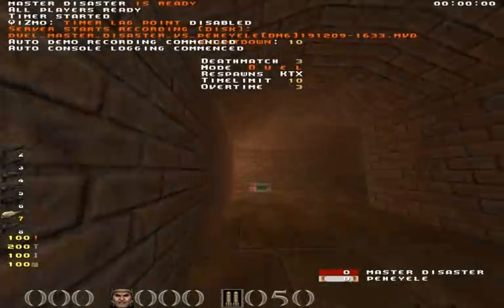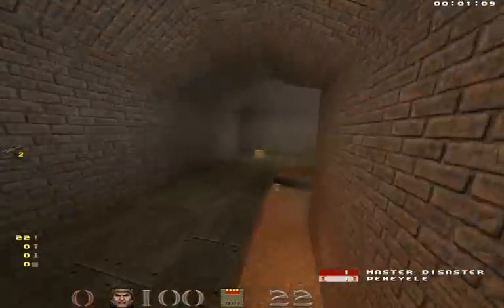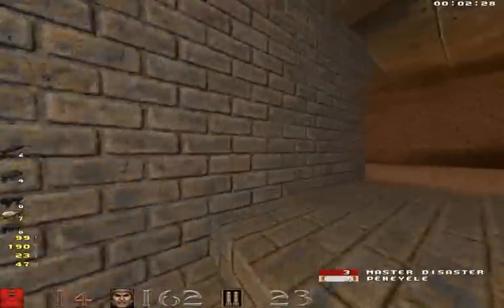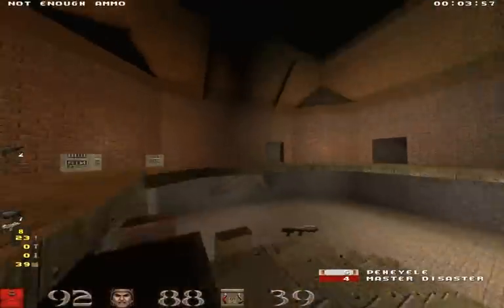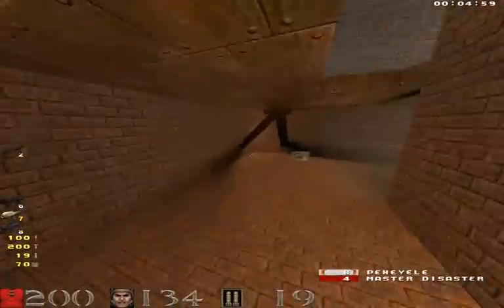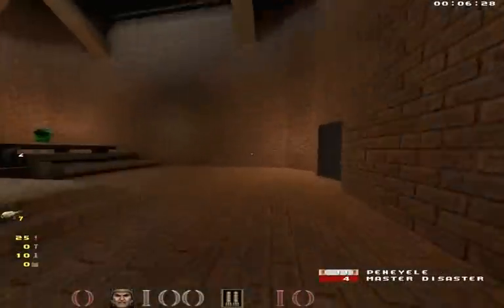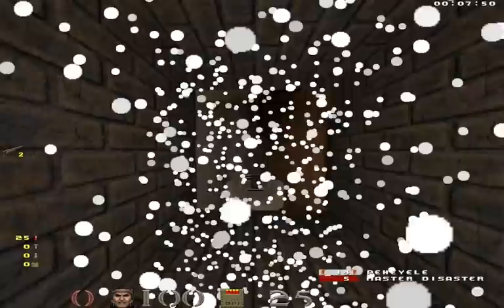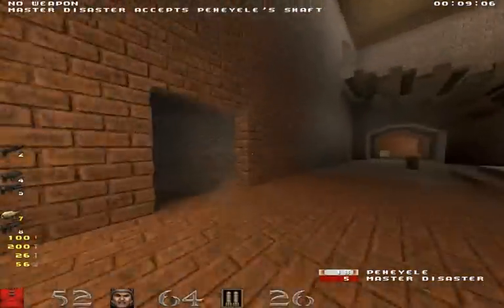QW Live Commentary #11 vs master disaster on DM6